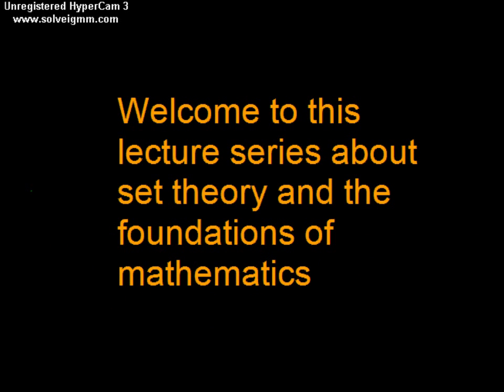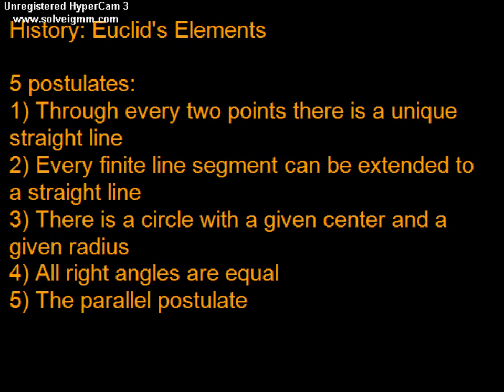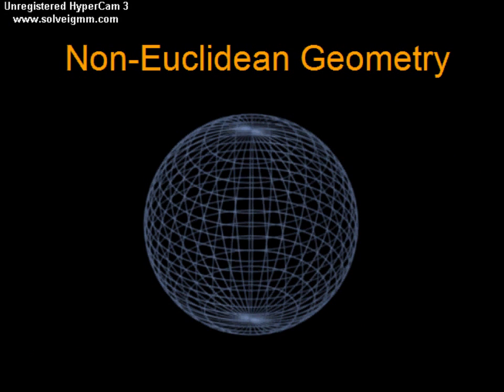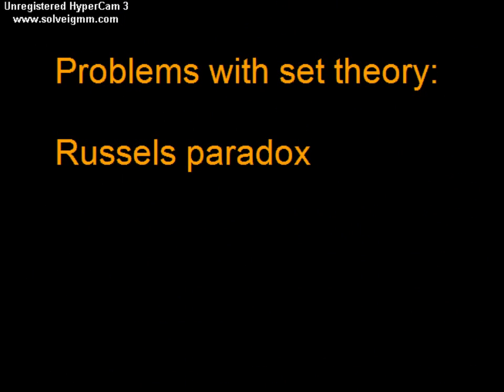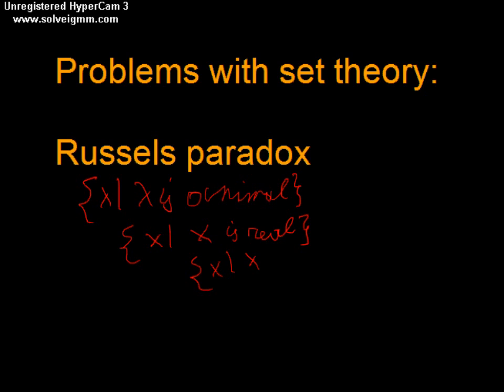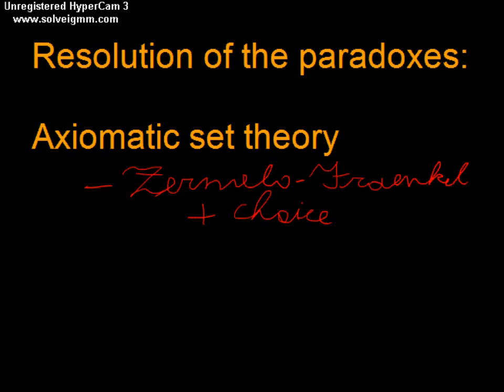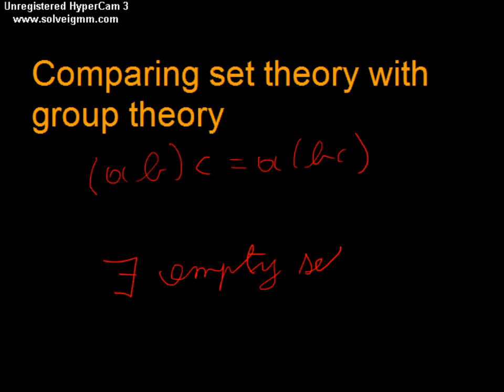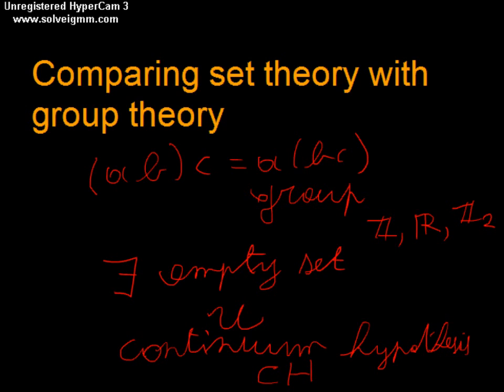Set Theory 1: Introduction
This video will be introductory. I will talk about about the history of the axiomatic method, about the differences in approach between ancient mathematics and modern mathematics, about Russell's paradox and the necessity of an axiomatic set theory. Finally, I will compare axiomatic set theory to other axiomatic systems, in particular, to group theory.